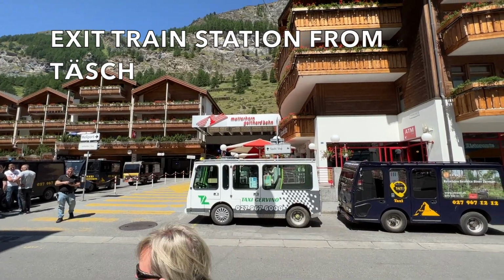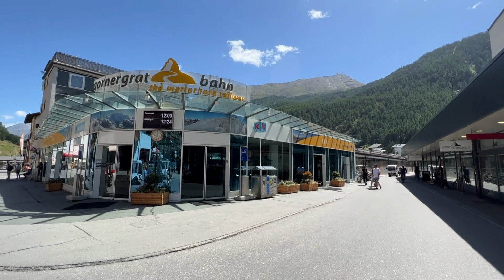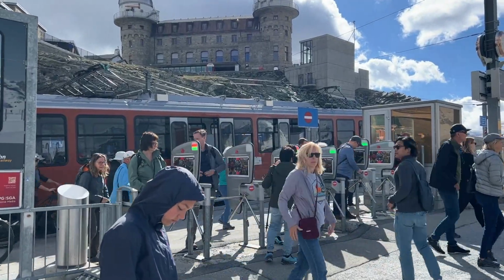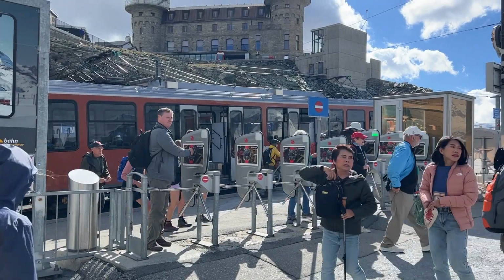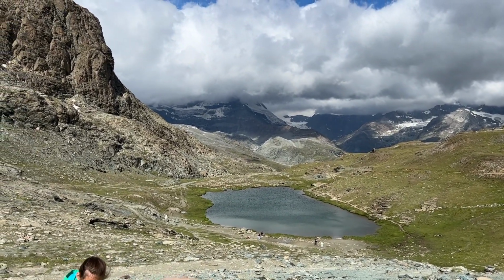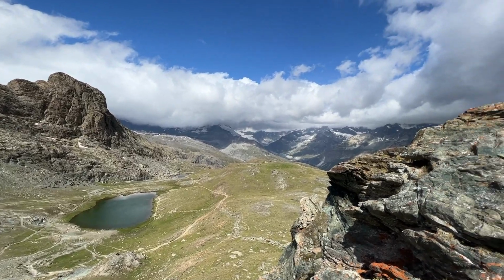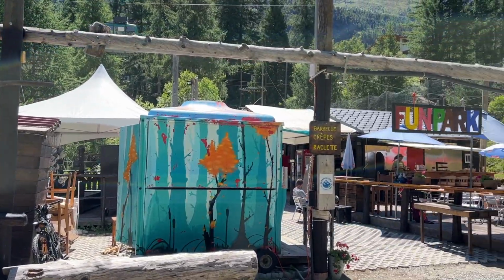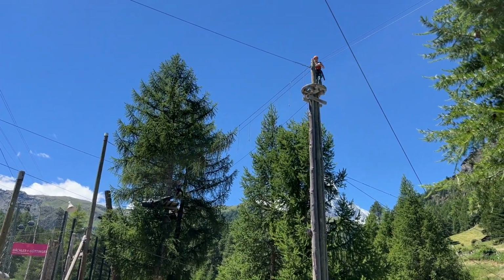Zermatt Travel Guide, 5 Things to do as a Family / Gornergrat and Zip Lining Included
Zermatt is one of the most beautiful destinations in Switzerland, famous for its landscapes, skiing, and quaint little towns. In our opinion, you only need a few days to really soak in all that Zermatt has to offer. The city lies at the foot of the Matterhorn, the world's most iconic mountain. Know of Toberlone chocolate? That’s the mountain!

We stayed three nights in an apartment on the outside of town. It was only accessible by foot or the Gornergrat train. If you have a hard time walking, be sure you stay in the center of town.
If you do head to Zermatt for a week or more in summer, you will want to spend most of your time hiking in mountains. Our trip was mainly exploring Zermatt, with very little hiking involved.

Here are the highlights from our trip to Zermatt:
1. Shopping and Eating in Zermatt, yes to fondue!
2. Taking the train to the Gornergrat summit
3. Hiking to Riffelsee, this is where you see the iconic lake photos with the Matterhorn in the background. Since we went up on a cloudy day, we didn’t get to experience that.
4. Zipline at the base of the Matterhorn at Forest Fun Park
5. Visit the Gorner Gorge

Filmed on: Insta360 ONE X2 and iPhone 13 Pro